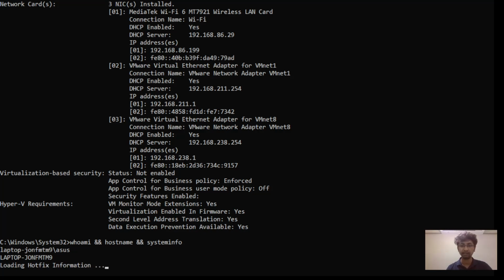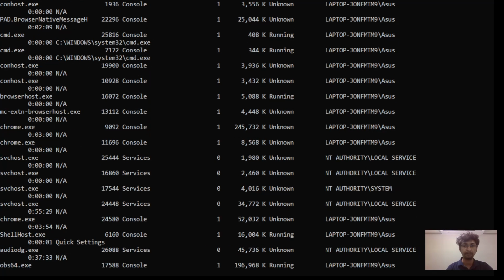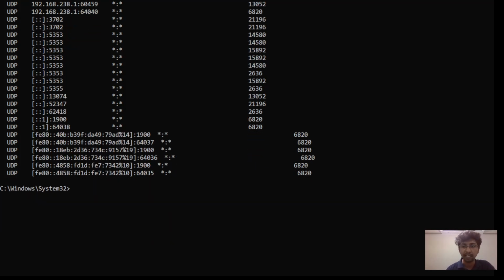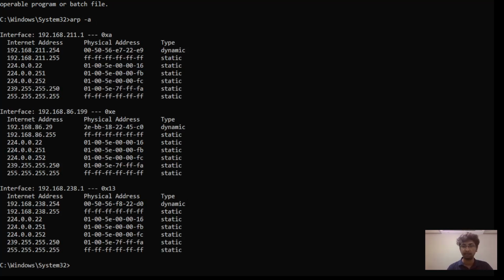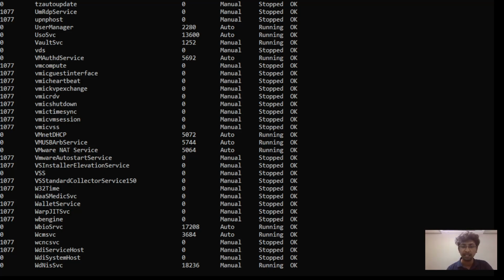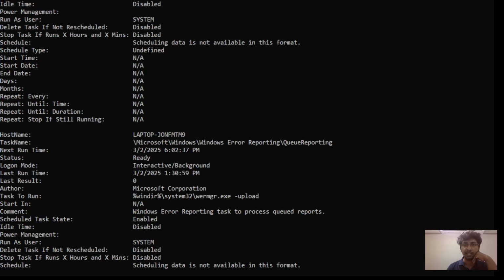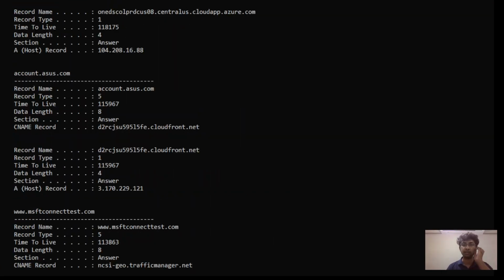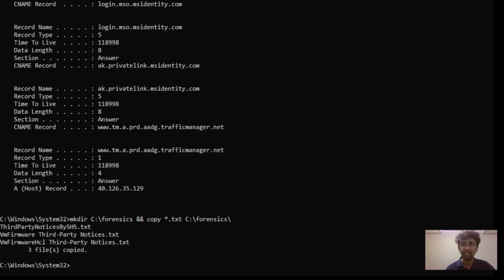volatile data collection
Top ten list of steps that can be used for volatile data collection using a real-world scenario.